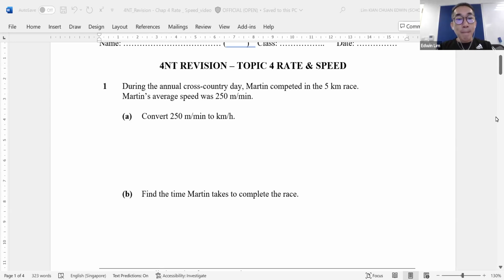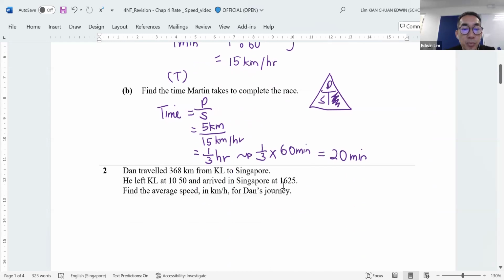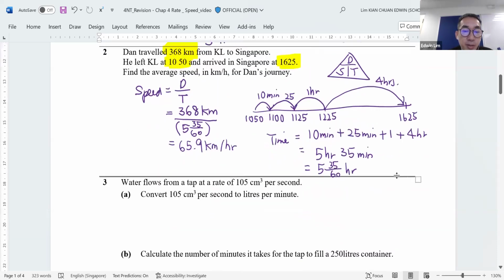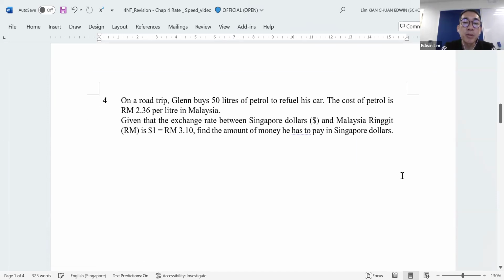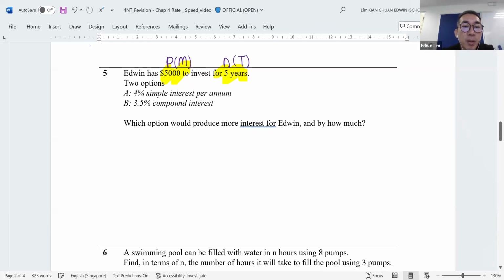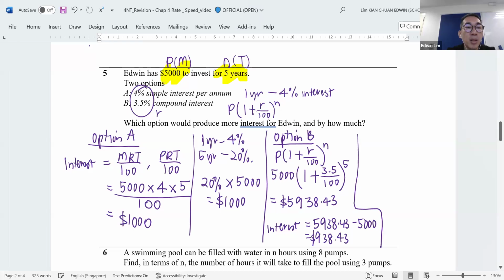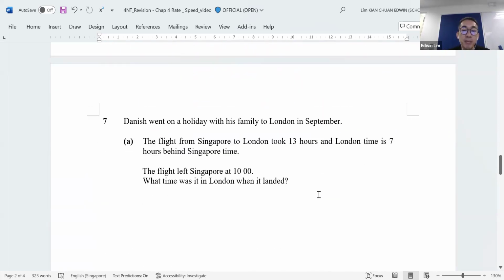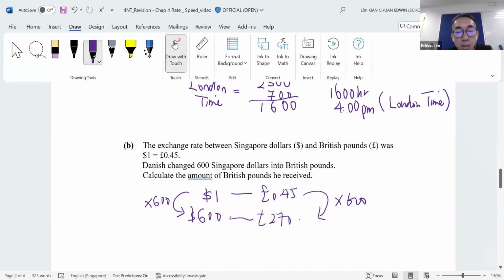NT Topic 4 Rate and Proportion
NT Topic 4 Rate and Proportion Revision